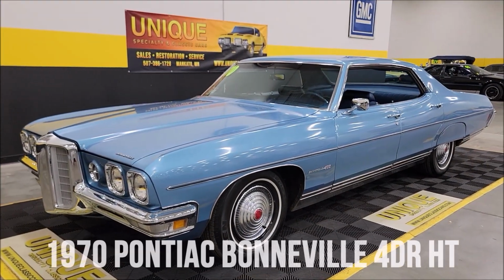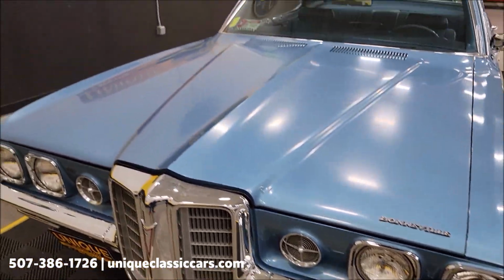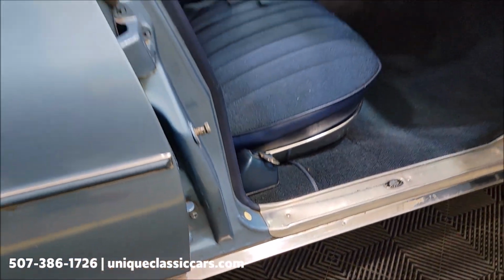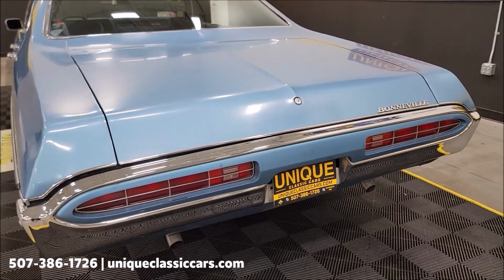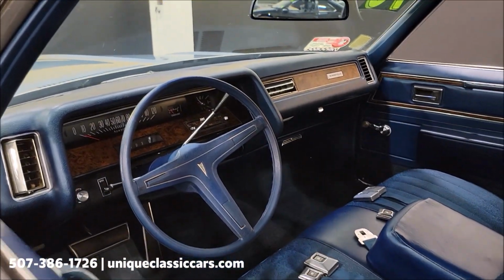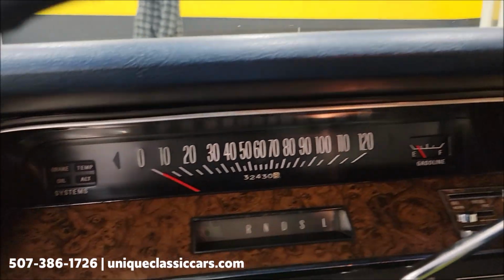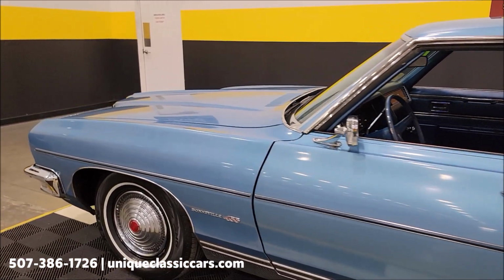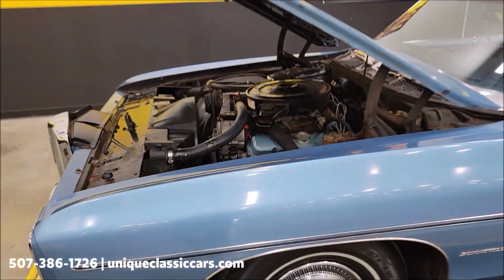1970 Pontiac Bonneville 4dr HT | For Sale $19,900